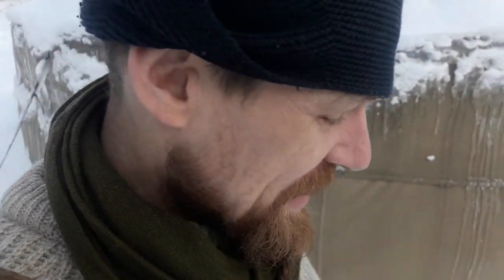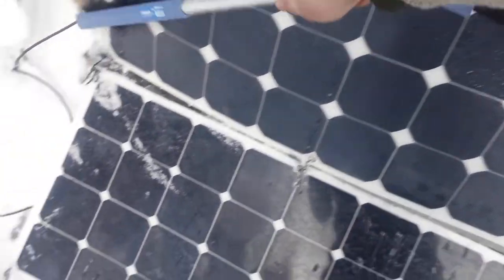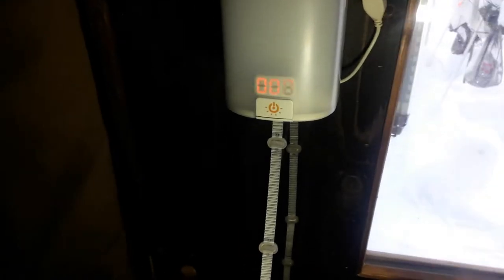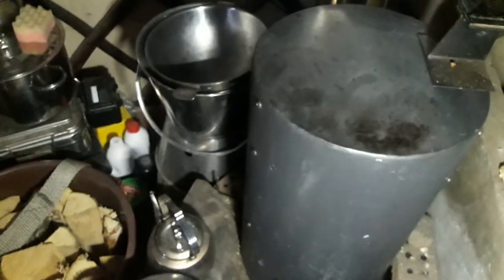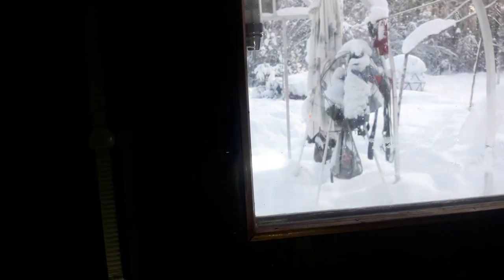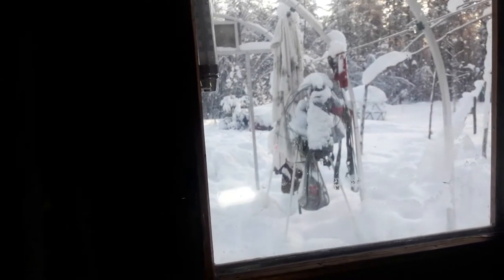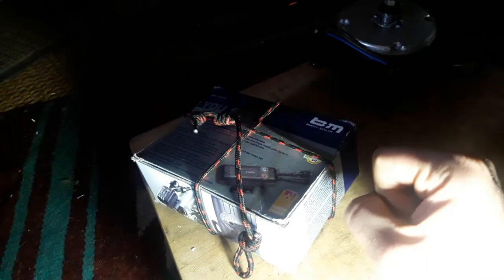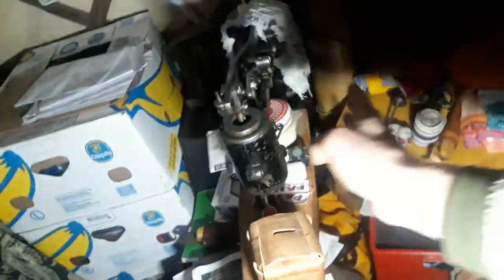subarctic offgrid yurt electricity setup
Cloudy winters due to climate change and typically little and low sun as well as little wind either calls for big systems with energy storage or something different.

currently exploring energy production by muscle power and small voltage solar.